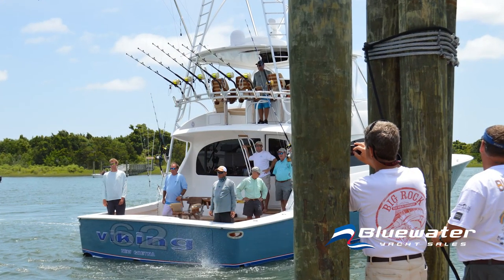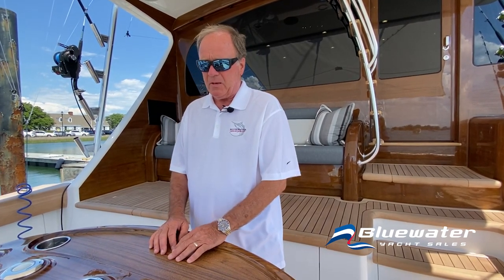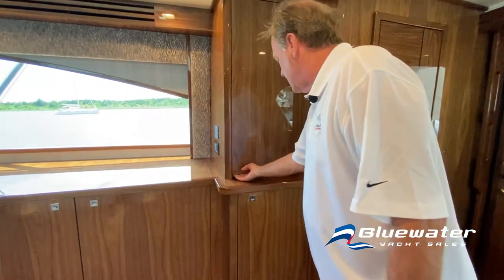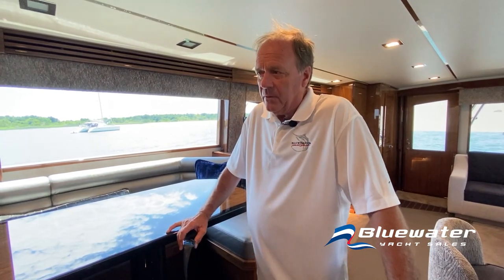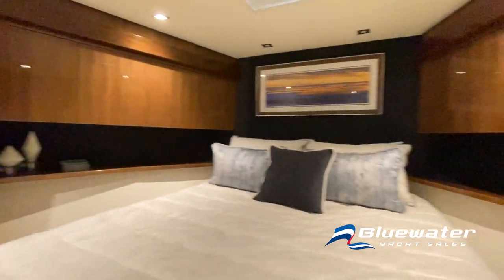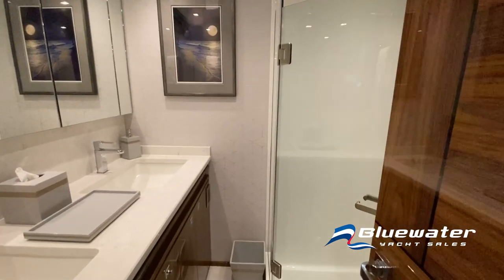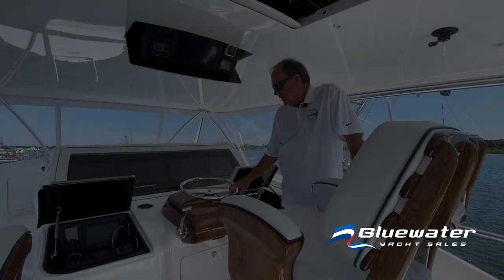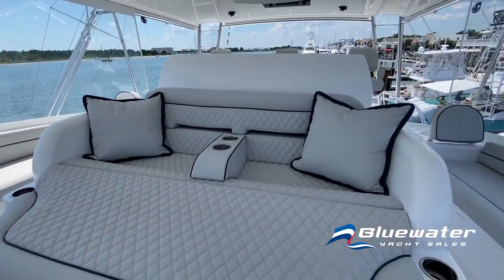Viking 80 Convertible Tour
Viking Yachts gave us the opportunity to walk through their brand new 80' Convertible Demo during the Big Rock Tournament. Join Bluewater Yacht Sales Partner Earle Hall for a little history of the Viking demo program and a tour of their latest masterpiece!